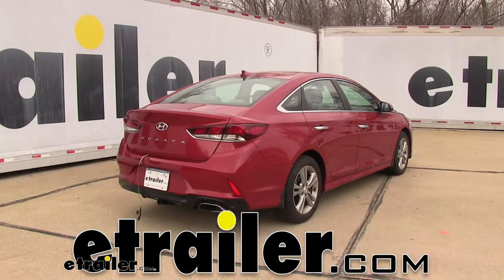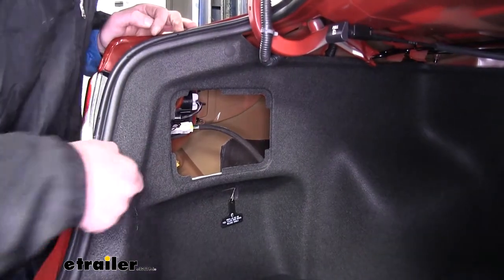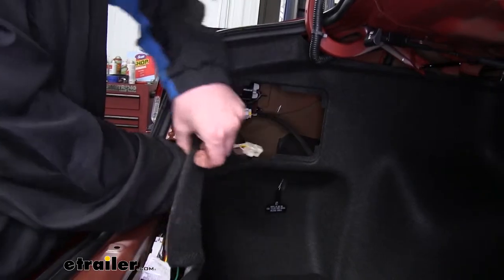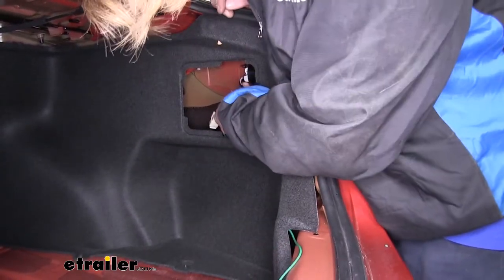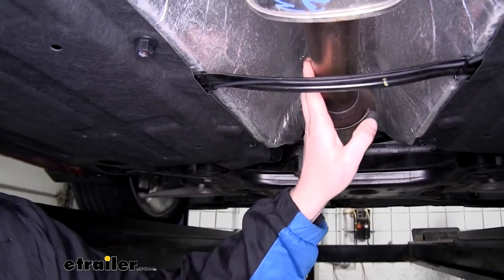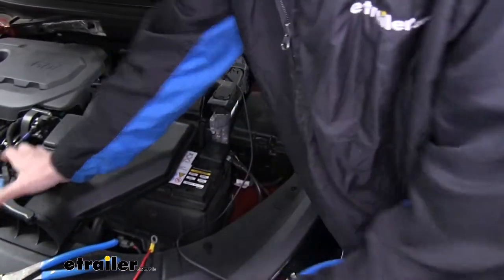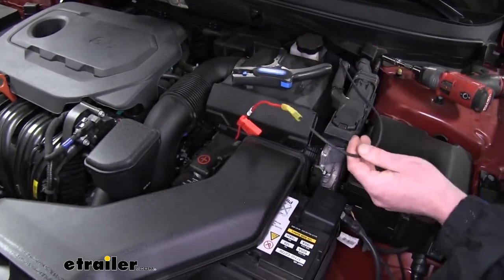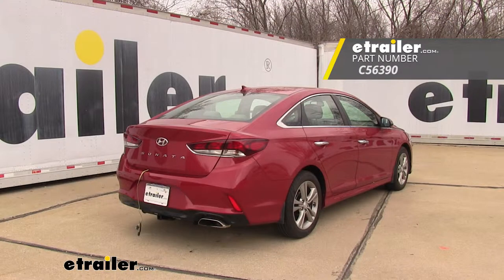etrailer | Curt T-Connector Vehicle Wiring Harness Installation - 2018 Hyundai Sonata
Hey Hyundai owners. Today we've got a 2018 Hyundai Sonata in the shop and we're gonna be showing you how to install CURT's T-connector vehicle wiring harness with four pole flat trailer connector. This is what our wiring is gonna look like when it's installed on our Sonata ready for use. It's gonna hang out the back of the trunk and be clamped in between our weather stripping. It's gonna hold it in place without causing any damage to the wiring. It's gonna provide you with all of your necessary lighting, which includes your left turn signal, right turn signal, tail lamps and brake lamps keeping you DOT compliant and all states.When you're ready to use your wiring simply pull it out, drape it over the back making sure to avoid the striker in the middle, and then you can just close the trunk.

The trunk will clamp it between your weather stripping keeping it in place, and it won't cause any damage to the wiring. If you're planning on doing any towing, such as a jet ski trailer or small utility trailer, this wiring is gonna let all of our lighting work on those trailers insuring that everybody behind you knows what your intentions are while driving down the road.We'll begin our installation at the back of the vehicle with our trunk open, and we're gonna need to gain access to the wiring behind our taillights. We'll have to remove the access covers located on each side and I also recommend to the you take out the net hooks because we are gonna have to run wires from side to side so this will give us a little more play while we're working. There's also some down below on our threshold. It'll be two on each side.Next you want to remove the floor covering, sit that aside, and then we can remove our threshold.

This is just gonna pull up and pop off. Work each side and then you can work towards the center. We can now sit that aside. After you pull the threshold up it's not uncommon for some of the pins to remain behind, so you can just take your flat bladed screwdriver or trim panel removal tool, got underneath of it and pop it up. This will just slide back into the slot in your panel.On our driver's side we'll take the connectors with the yellow, red, and brown wires.

We're going to run those behind our covering here. Gonna pull those through, press in on the release tab found at the top of the connector and you can just pull it out. We'll now take this connector, we're going to plug it into our harness and then we'll plug the other end of our harness back into our taillights connector. Now we're gonna connect our ground wire. It already has a ring terminal pre-attached to it.

There's a ground stud located down there. The ratchet is already on the nut. It's gonna use a 10 mm socket. We're gonna remove that nut, slide our ground wire over the stud, and then re-install the nut.Our green wire now is gonna route across to the passenger side. You want to make sure you go behind the fabric side walls and we're gonna do just like we did on the driver's side, we're gonna disconnect or passenger side connector, plug it into our harness, and then plug the harness back into our taillight assembly. Next you'll want to take the black wire coming off of your module and you want to connect it to the black wire that comes in your kit. Use the yellow butt connector that seems provided and crimp those two together. The rest of the black wire that comes in your kit, you're gonna route down the back side of your fabric paneling. We're gonna route it across towards our passenger side and you'll find a grommet there located behind the rear passenger seat.You can use a Phillips-head screwdriver to just poke down through that, and that'll give you a little access hole to poke your wire down through so we can route it up to the front to make our connection at the battery. The wiring is gonna poke down behind your fuel tank underneath when you pass through the grommet. From here we can run it underneath our under-shielding and we're gonna stay under that under-shielding all the way up til' we get to the middle point here. Once we get to the middle point we're going to route it across the beam here and we're gonna go underneath this paneling up to the front 'cause our battery's on the driver's side and we want to make sure that we've got a safe cross where we're not gonna get too close to our exhaust and melt our wire.Now we can go up into our engine compartment from there. I recommend using a fish wire, which can be a piece of airline tube, coat hanger, anything that you can poke down from up top and then just tape the wire to it and use it to pull it up. We then pulled our wire up next to our b